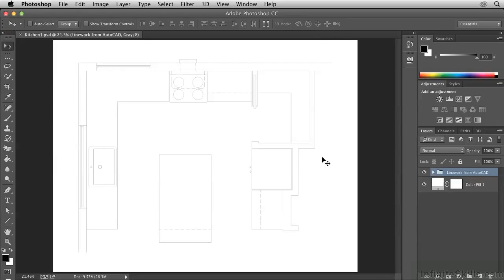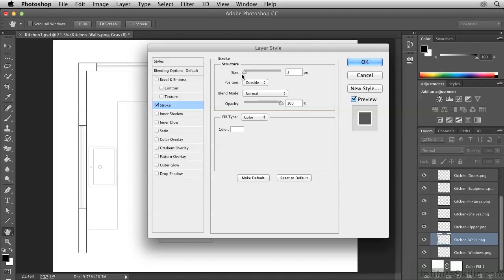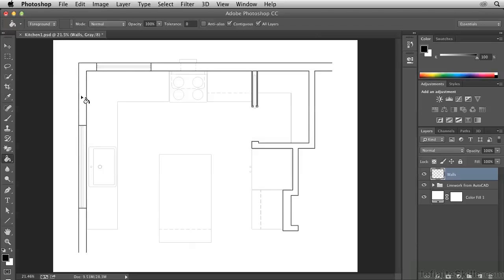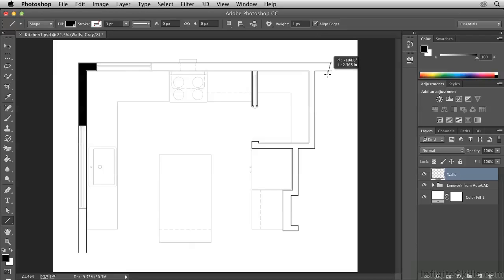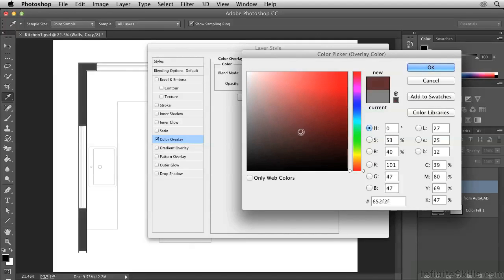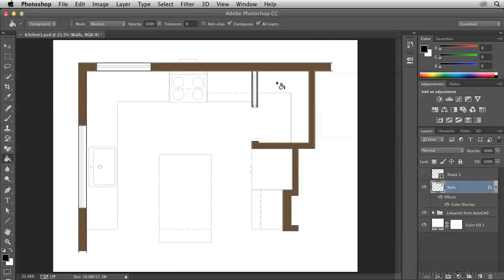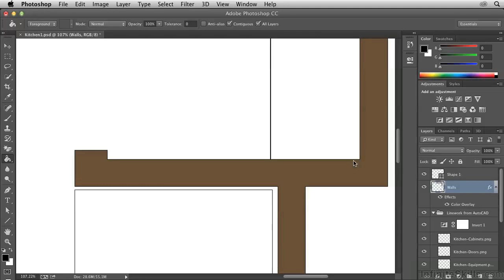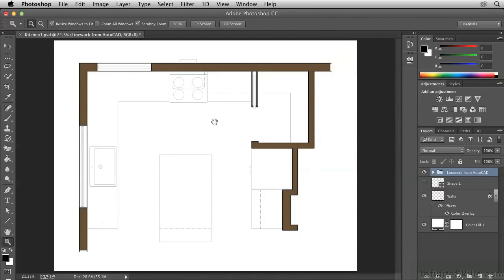Photoshop For Architects 40